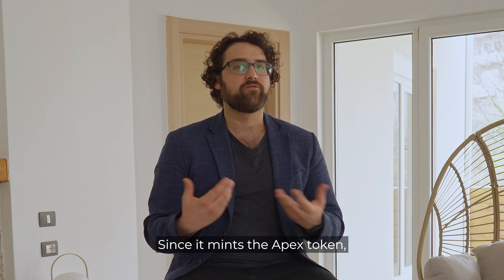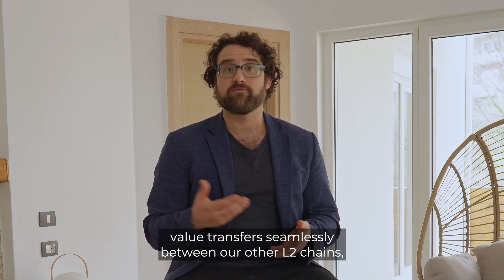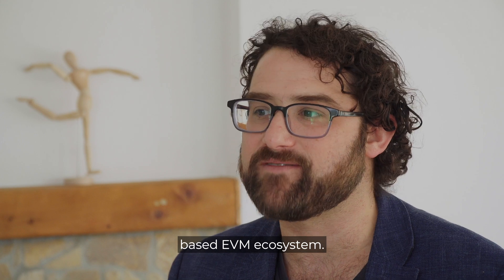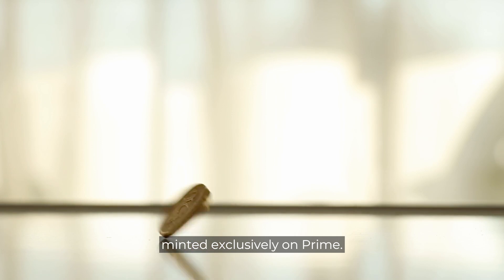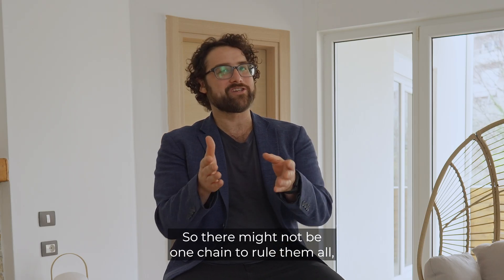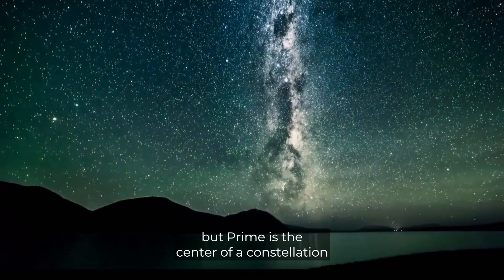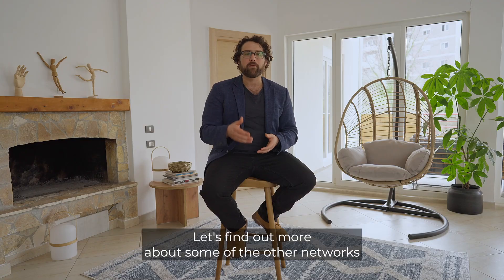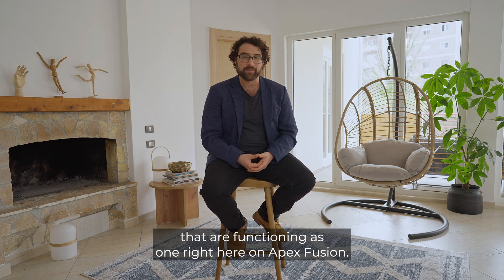5. The Prime Network - Apex Fusion Litepaper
The Prime Network, Apex Fusion's foundational layer designed for optimal security and decentralization.

The Prime Network leverages the Ouroboros consensus protocol, providing a robust backbone for the entire Apex ecosystem.

Its role is in issuing APEX tokens and providing a crucial function in the multi-chain architecture, ensuring high transaction security and network reliability.